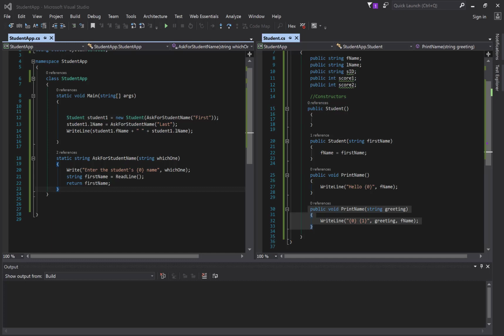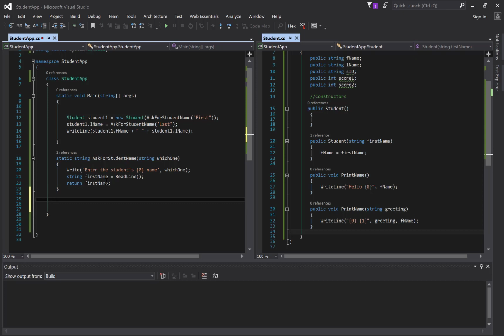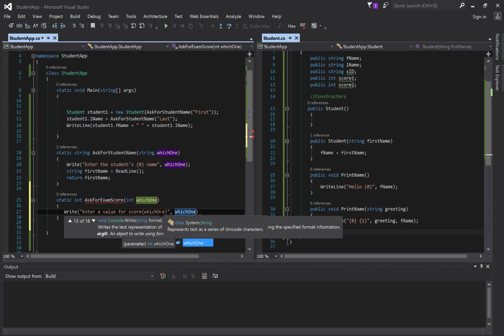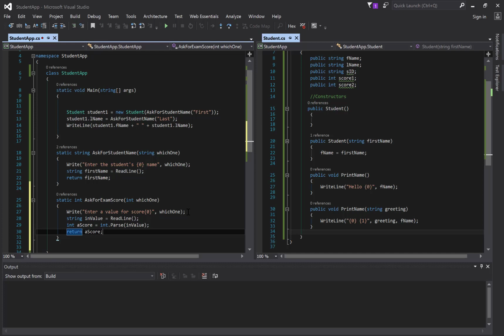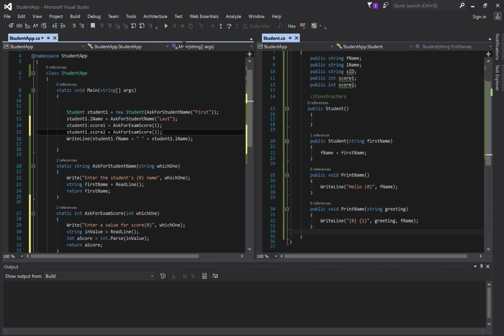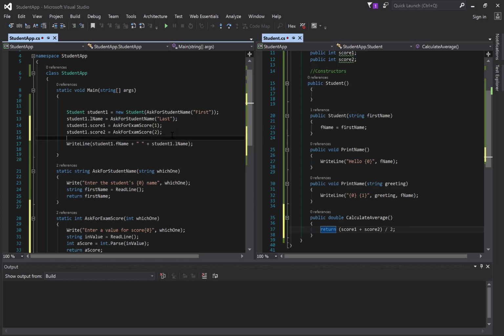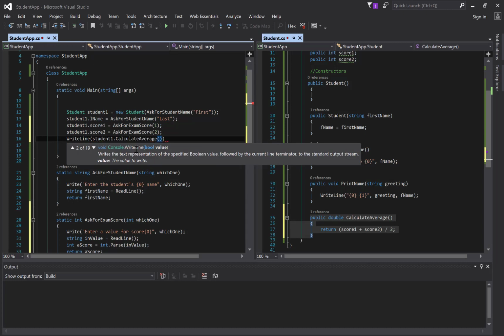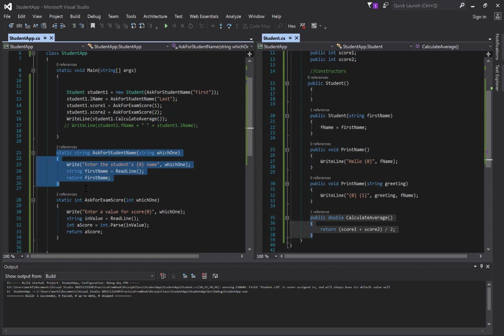Static App Methods